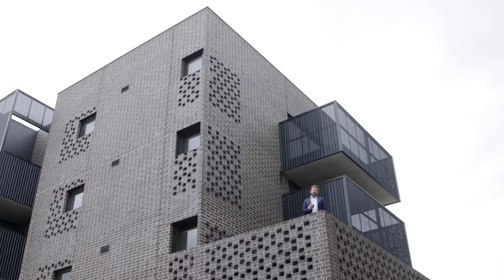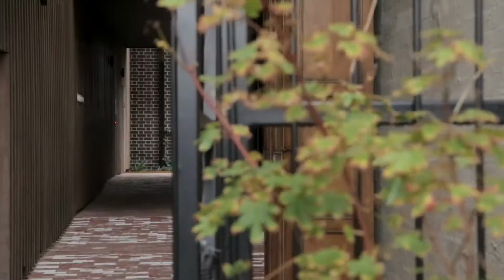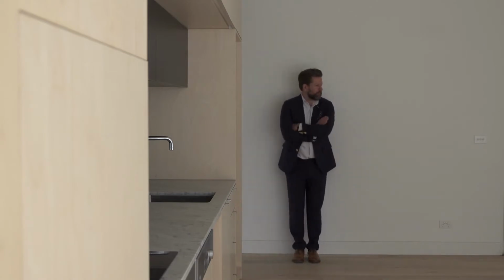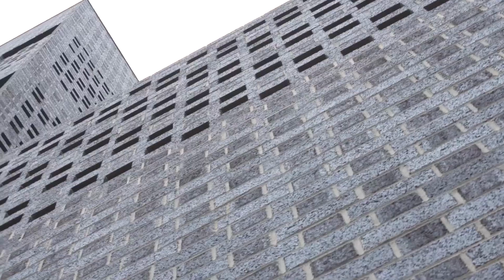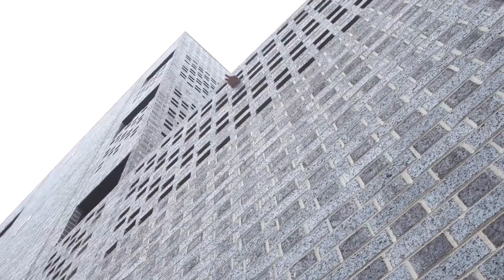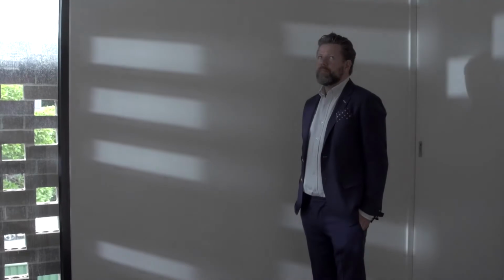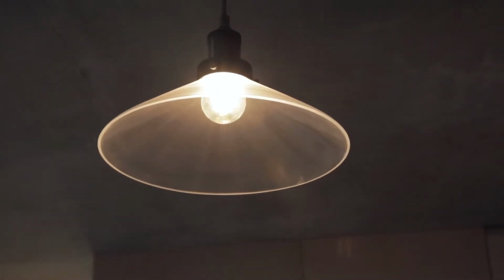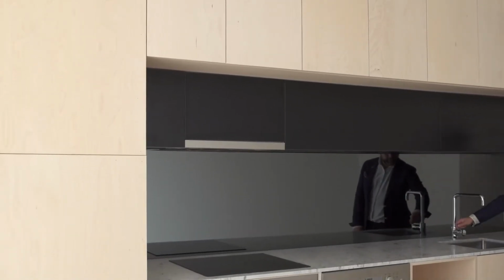Built With Brickworks | OLA Architecture Studio | Ari Apartments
OLA Architecture Studio talks to Tim Ross about how their bold, contemporary ‘Ari Apartments’ project in Hawthorn, Victoria is still deeply respectful of the past.

Built with Brickworks is our architectural video series that is designed to provide you with informative and inspiring architectural insights with a focus on project design and material selection.

Austral Bricks is a brand of Brickworks Building Products.